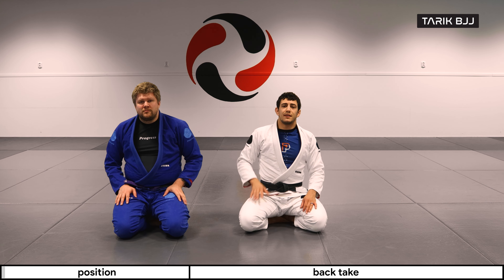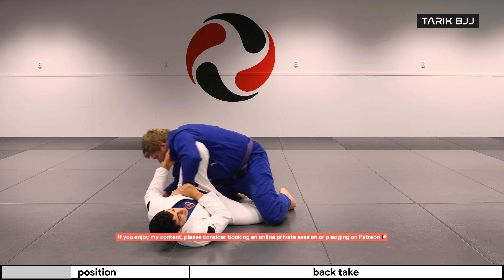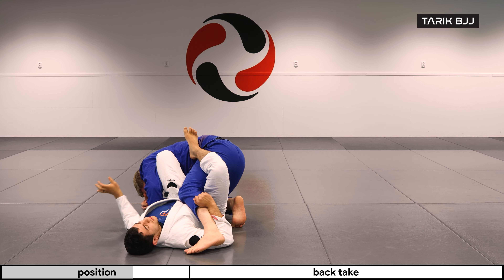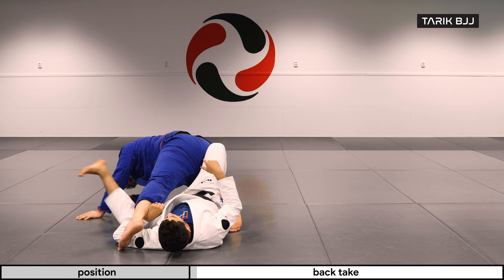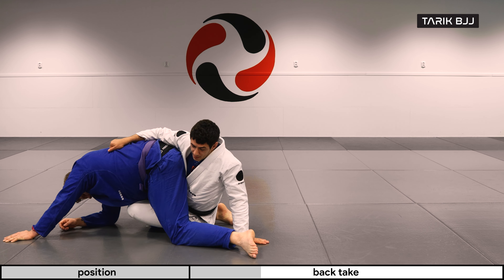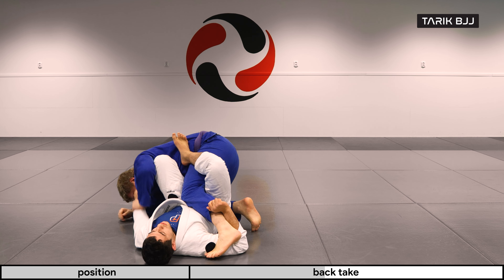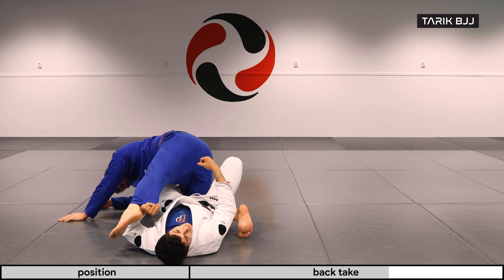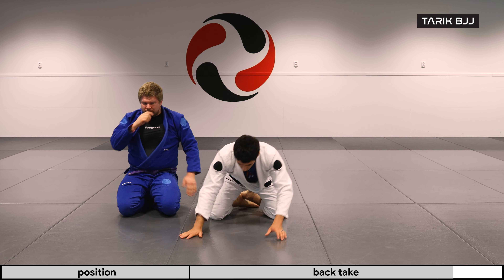Collar and Sleeve with Knee Shield to Single Leg X and Sweep